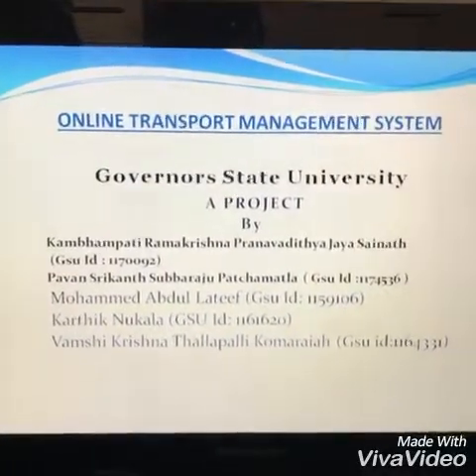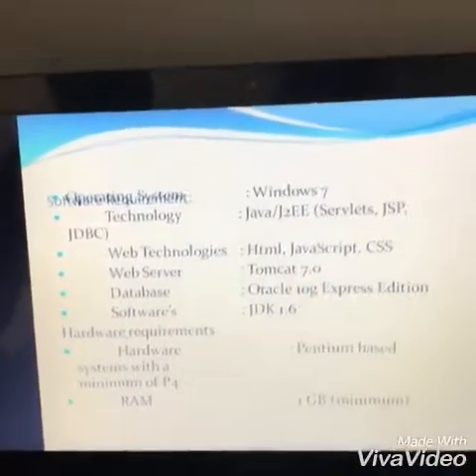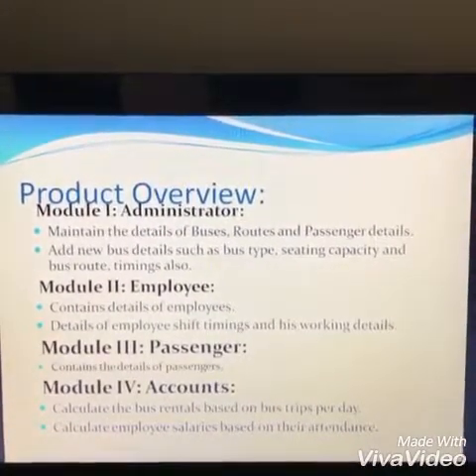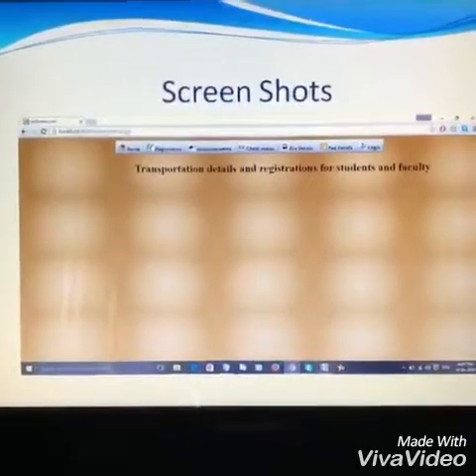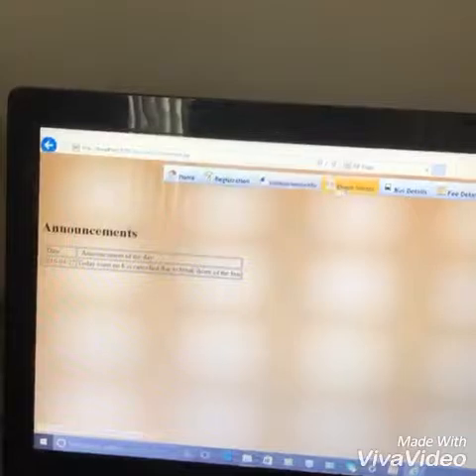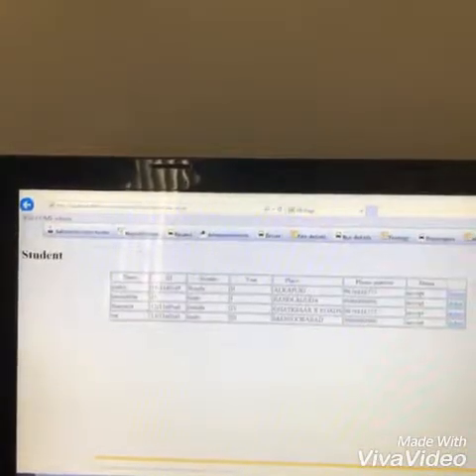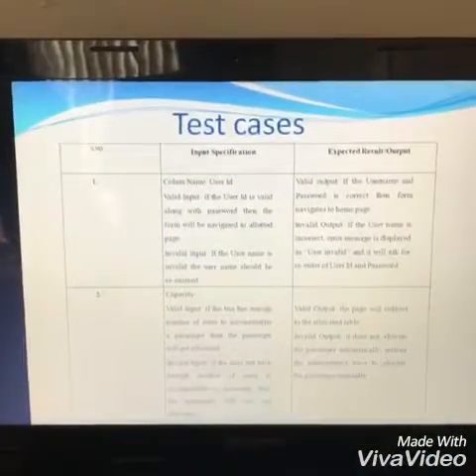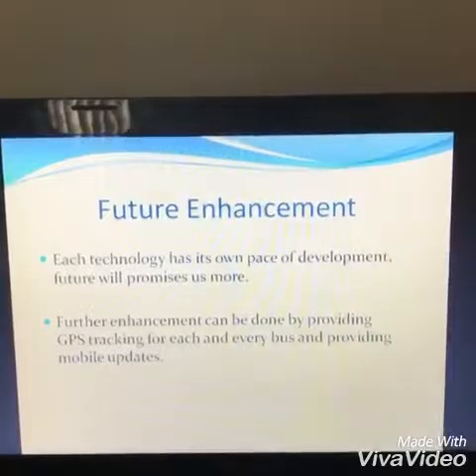Online transport management system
Kambhampati Ramakrishna Pranavadithya Jaya Sainath                                             (Gsu Id : 1170092)
Pavan Srikanth Subbaraju Patchamatla (Gsu Id :1174536 )
 Mohammed Abdul Lateef (Gsu Id: 1159106)
 Karthik Nukala (GSU Id: 1161620)
 Vamshi Krishna Thallapalli Komaraiah (Gsu id:1164331)